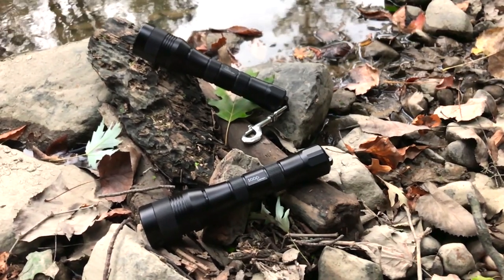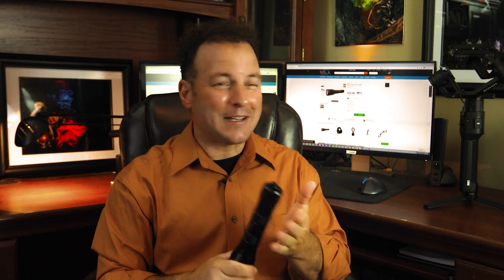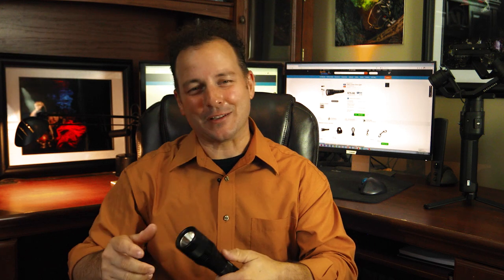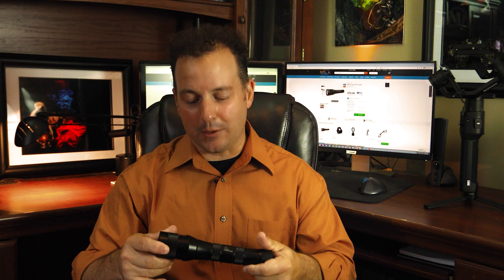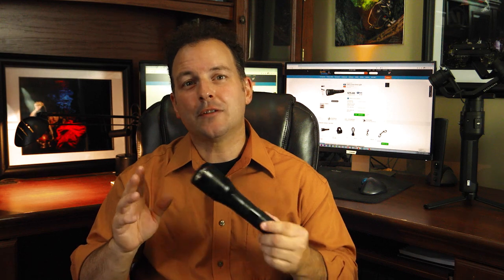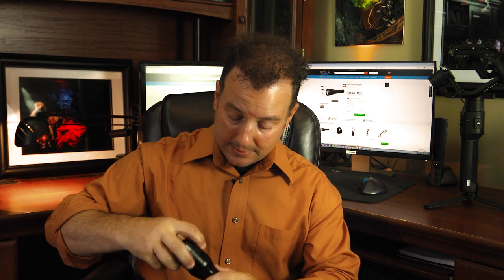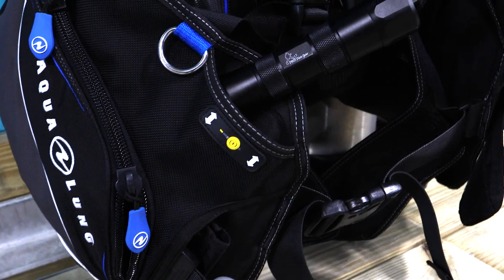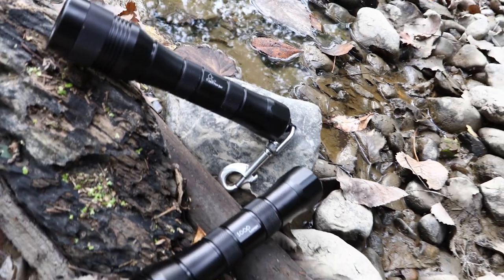1000 lumen dive light video Product Review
Checkout the extremely popular and trusted 1000 Lumen Dive Light by DRIS Dive gear.  This dive light is a great primary or backup light for all skill level divers.  Don't buy a light with no reviews, this thing is tried, tested, and in the market for years as a top selling dive light!